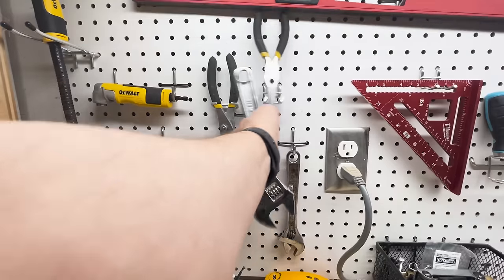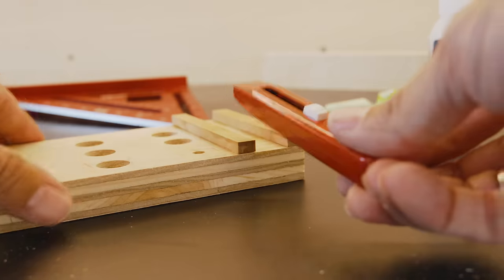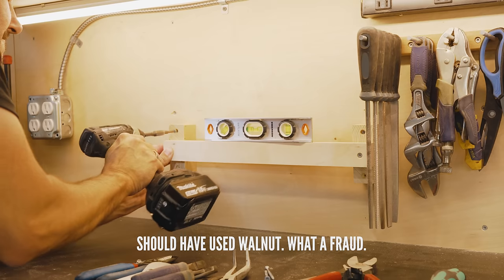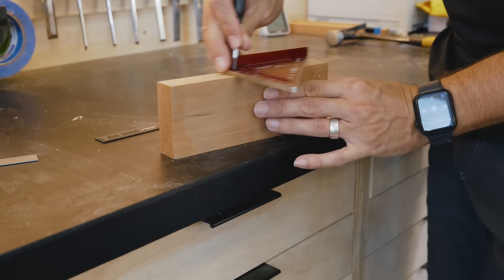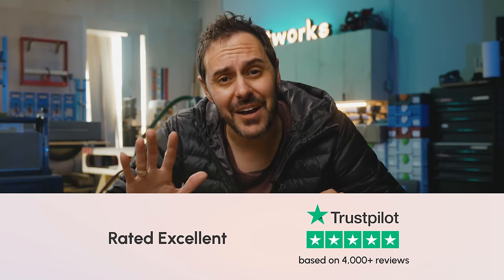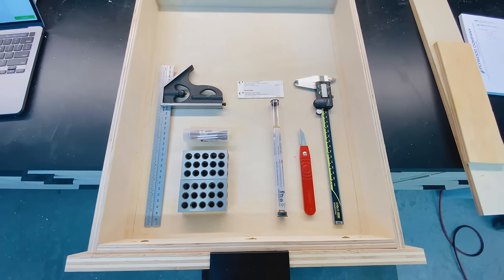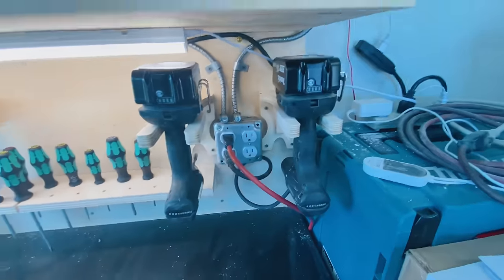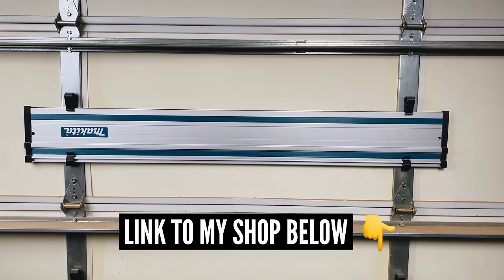How to make killer shop storage (w/out pegboard)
Wera Starter Screw Driver Set

Green Pica Pencil
White Lead for Pica Pencil

Festool KSC 60
Powertec Ratchet Clamp
Bessey Ratchet Clamp

🚨 MAKERS COMMUNITY 🚨
🗣 Connect with other cool makers like you on our Discord server